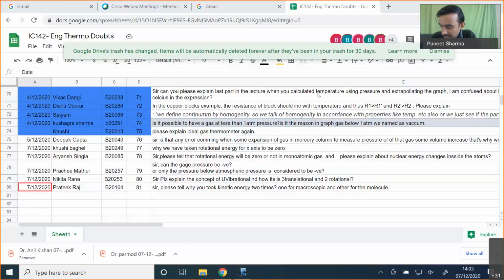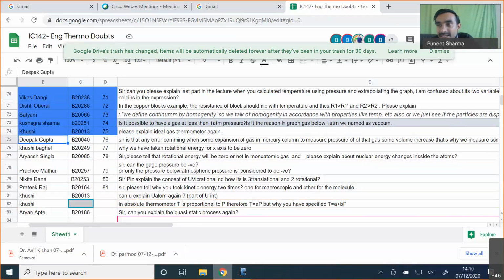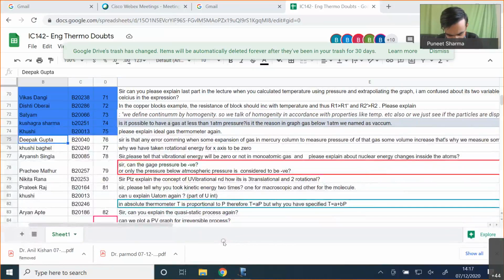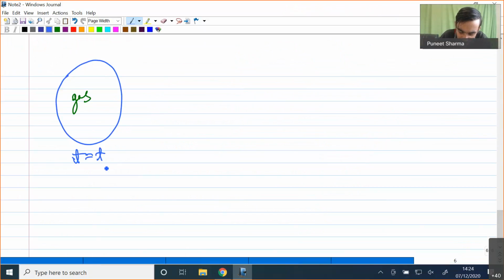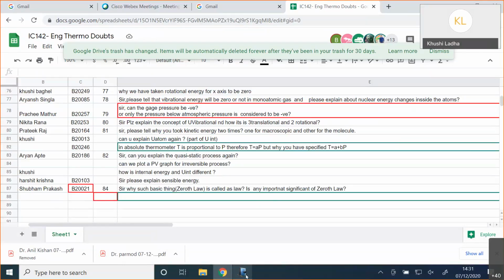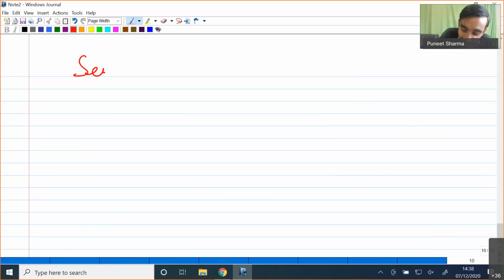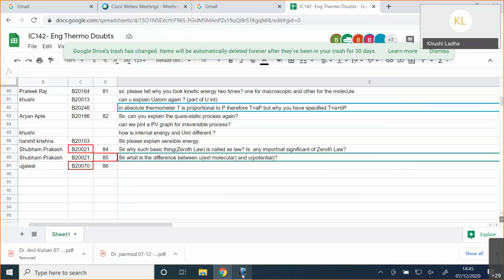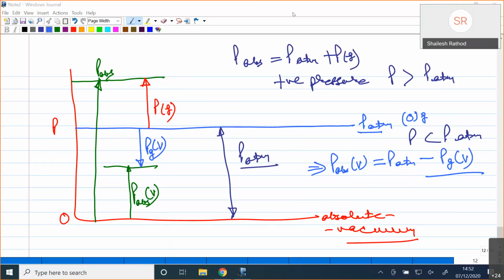Doubt Clearing Session 4 (07/12/2020)